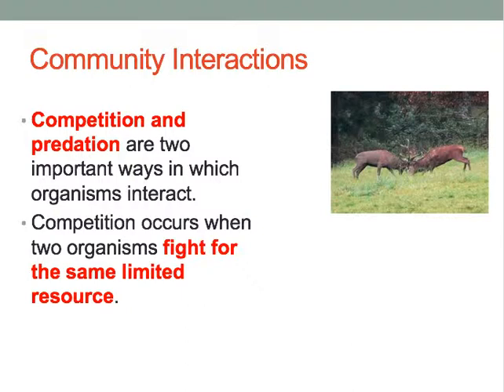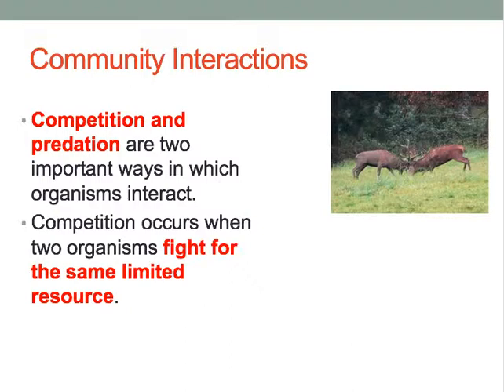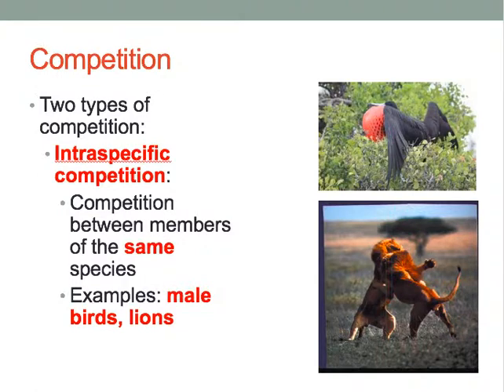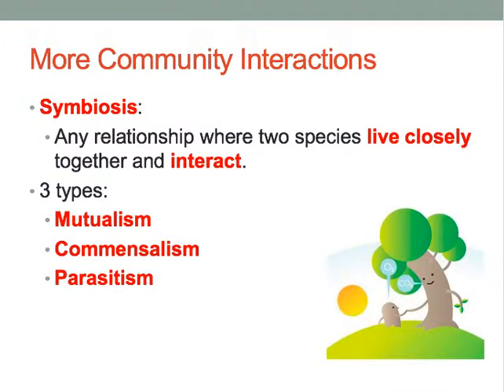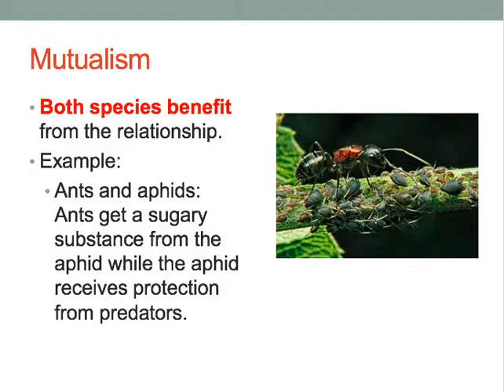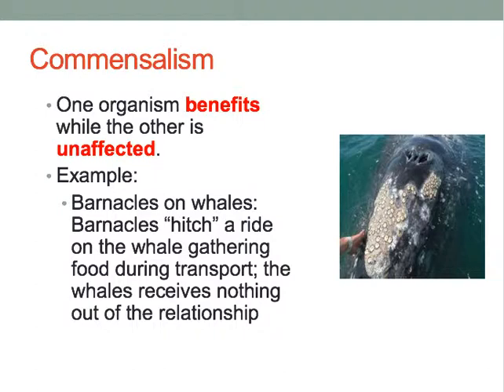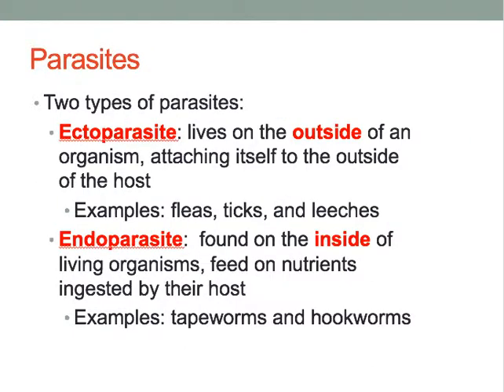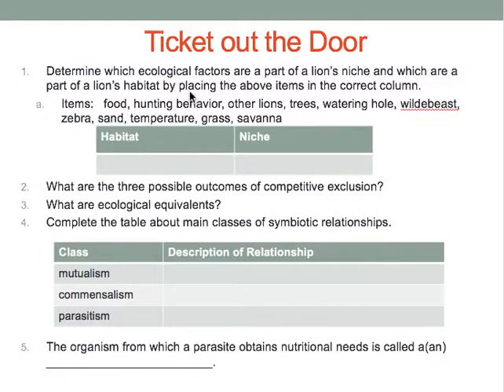Day 2 Ch. 14 Interactions within an ecosystem